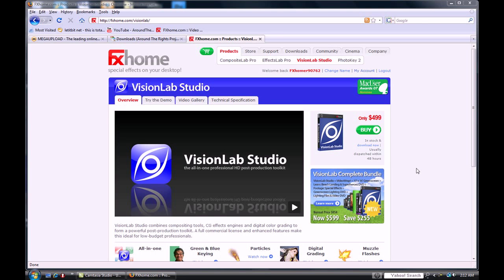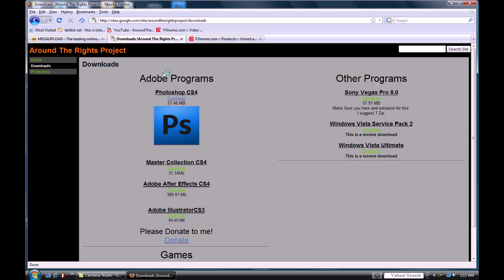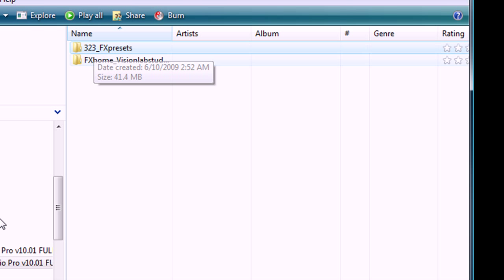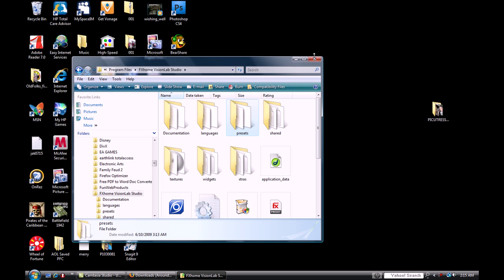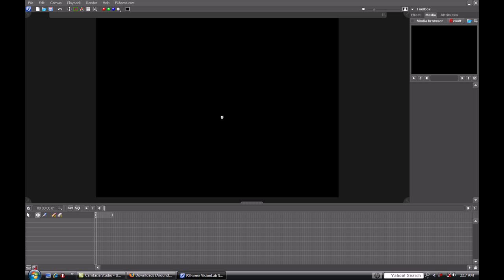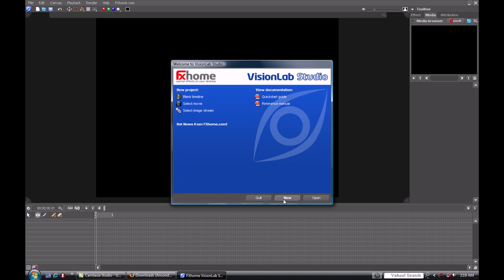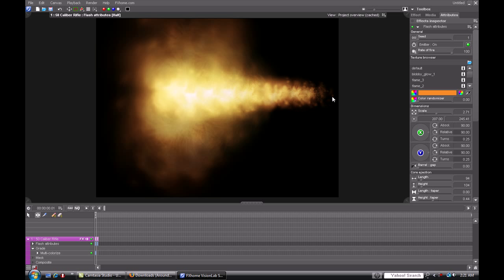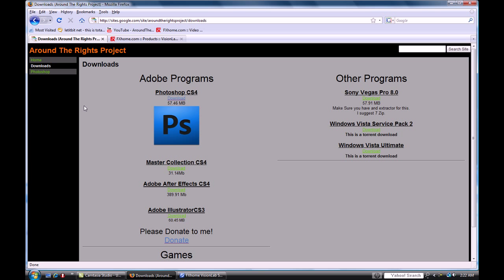How to get Fxhome Vision lab for free (not a torrent)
UPDATE: READ THIS!
After the first time you open up Fxhome while disconnected from the internet, go to settings, then down to preferences and there is a check box at the top left, and it says check for updates when program starts/opens, UN-check that box. This makes it so you don't have to disconnect from the internet every time you want to use it.

Easy way to get Vision lab, and its not a torrent!! Simple and easy to use special effects software.

To get 7zip, just Google it, it's free.

Remember the Steps:
Download
Extract
Install (Don't open yet)
Install the presets
Disconnect from internet
Then open up Vision lab
Wait for presets to finish loading
Then Reconnect (If you want to)